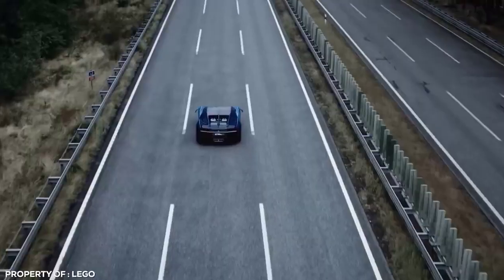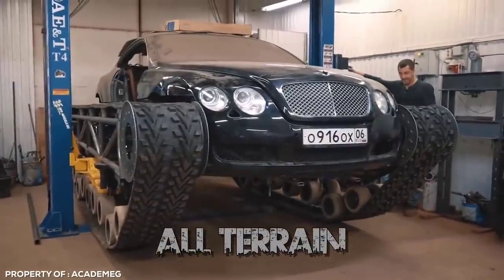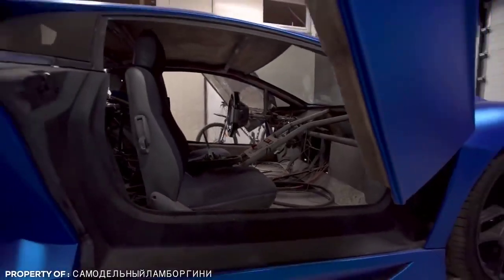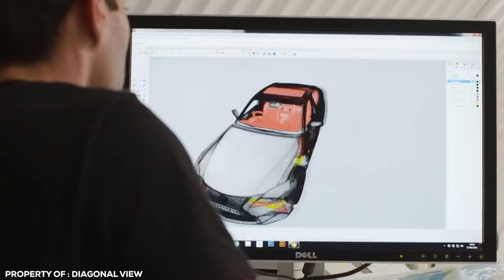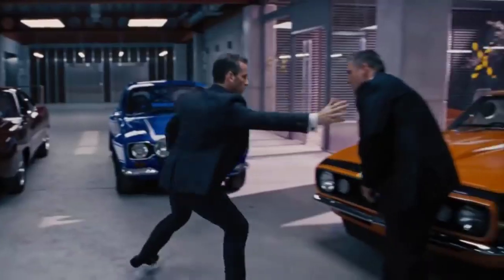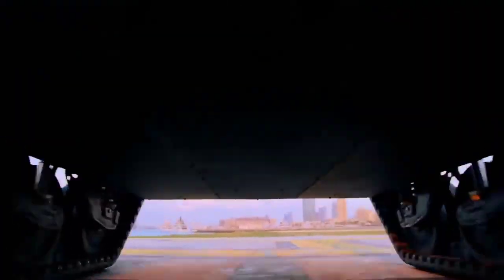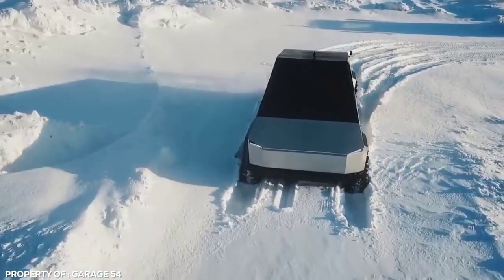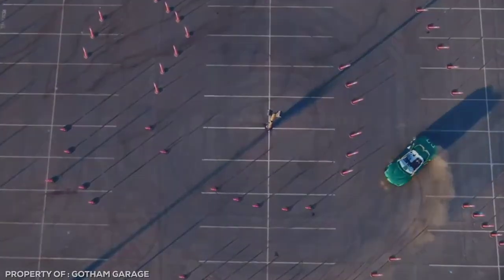Craziest Handmade Cars You'd Be Lucky to See Once in Your Life